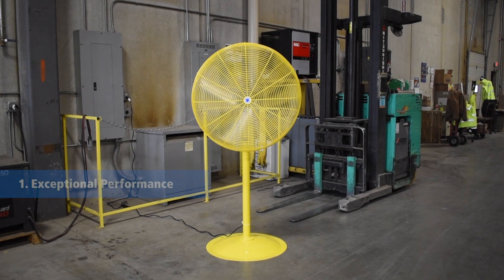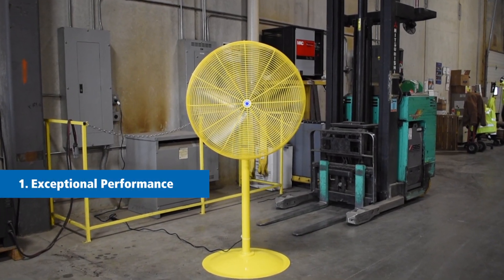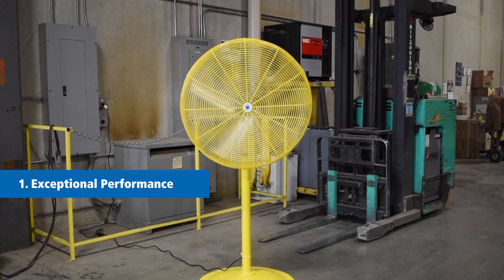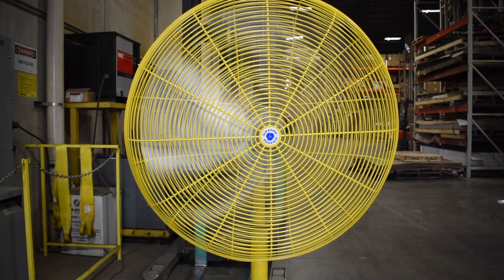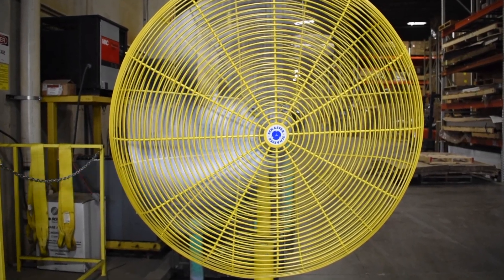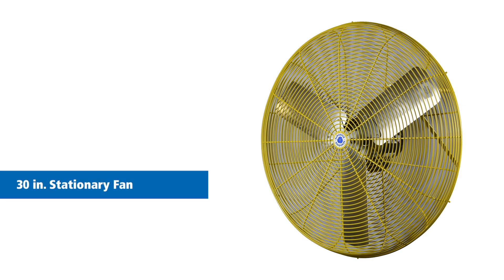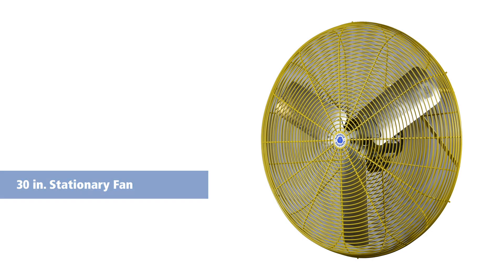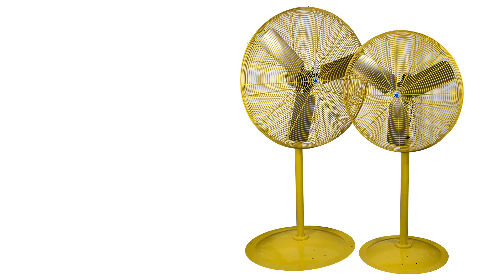Schaefer Safety Yellow Fans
Schaefer’s safety yellow fixed and oscillating 2-speed circulation fans have the versatility to be mounted on a ceiling, wall, pedestal, or cart. These portable circulation fans deliver quiet, powerful, efficient, and long-lasting air movement that make them an ideal cooling solution for any commercial, industrial, or agricultural facility. Ideal locations are in warehouses, work areas, loading docks, farms, and greenhouses—places where quality matters.